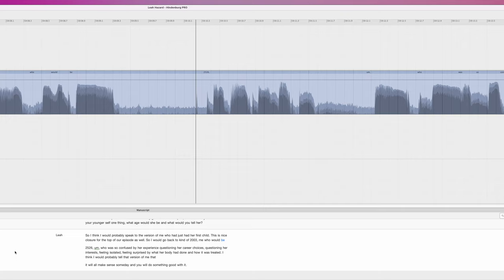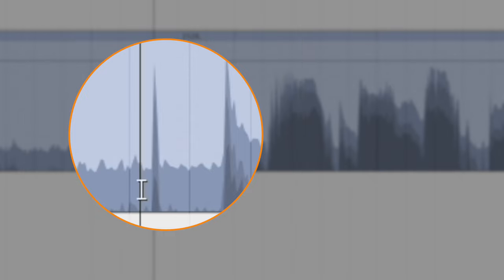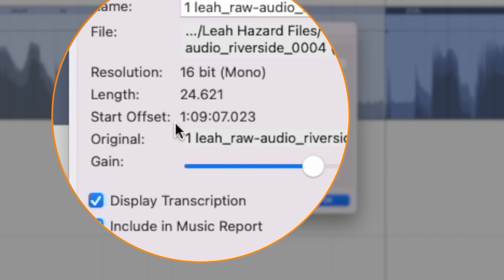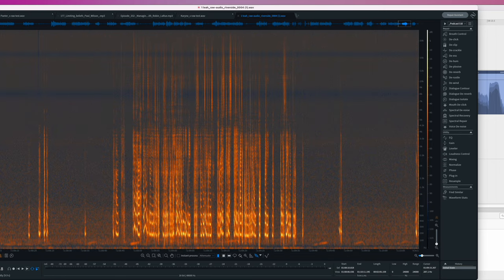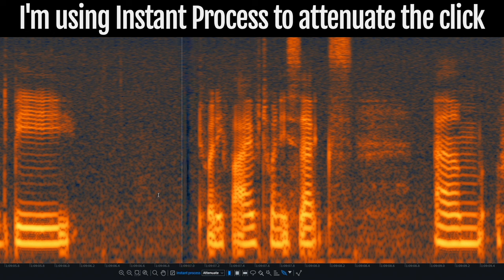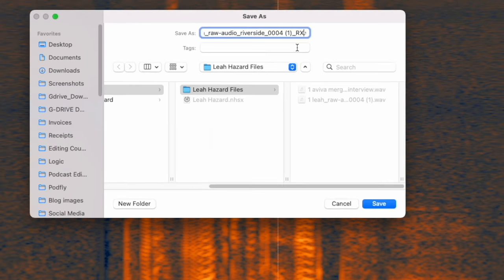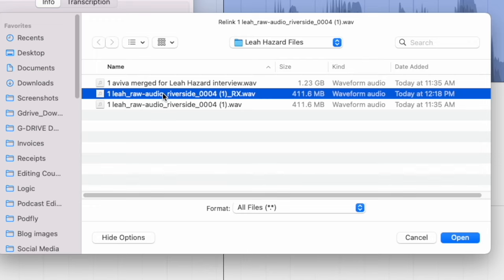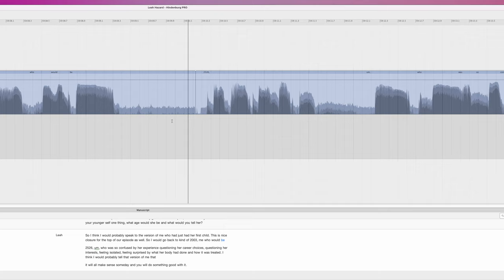How To Use The RX Editor While Editing In Hindenburg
I was asked how to use Izotope RX while editing in Hindenburg.  RX Connect has never seemed to work well with Hindenburg, and Hindenburg doesn't allow us to use an external editor, but all is not lost.  Find out how to find your timestamp for RX and relink the file once you've made changes.

*Need help with your audio or your podcast service business? I offer one-on-one coaching and consulting:*

*My Equipment:*
Camera: Canon R8